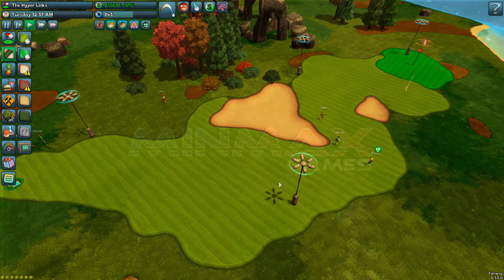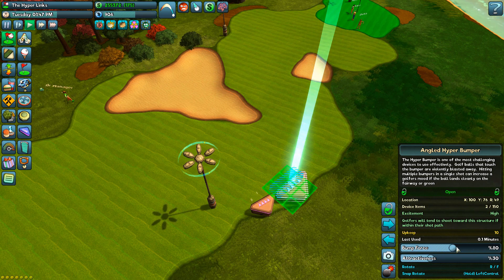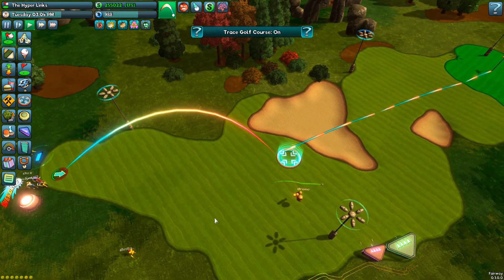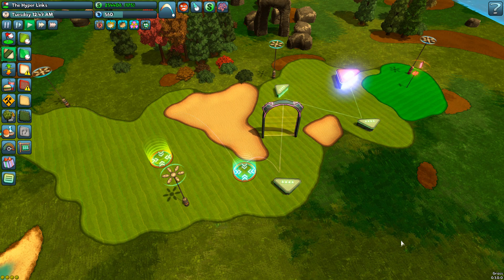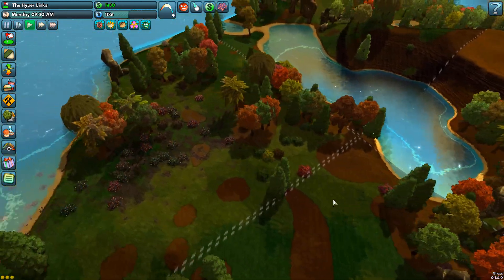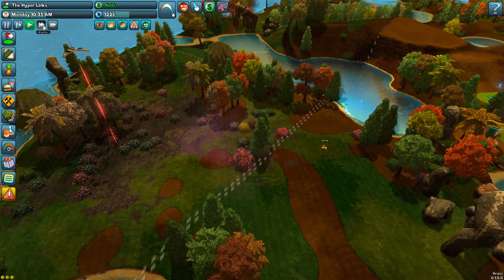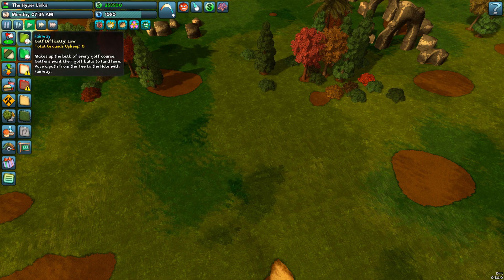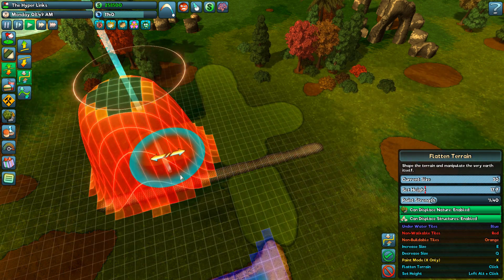GOLFTOPIA Dev Demo Part Six: The Fine Details And Release Date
Today we look at some of the less known min-max level features.  We're also going to enter Early Access on July 21, 2020